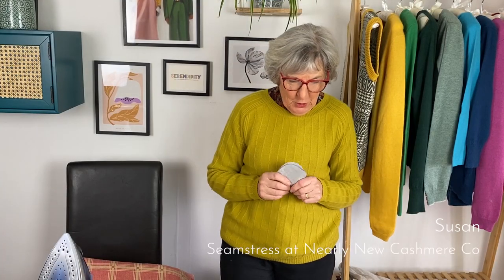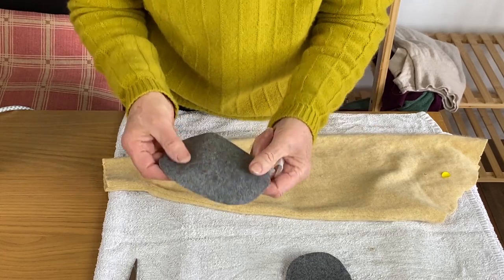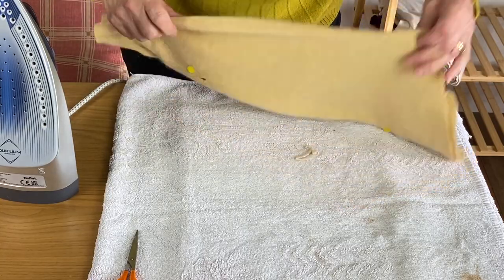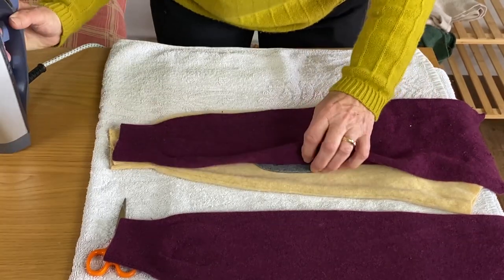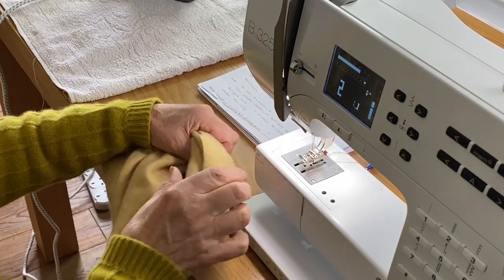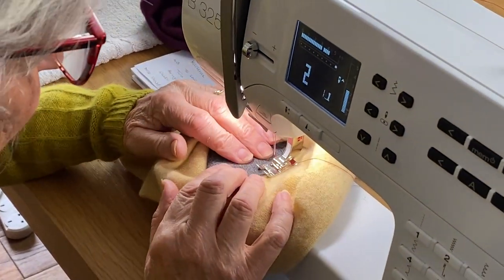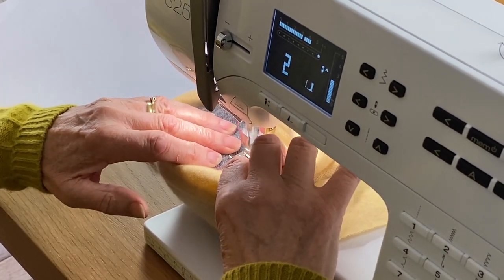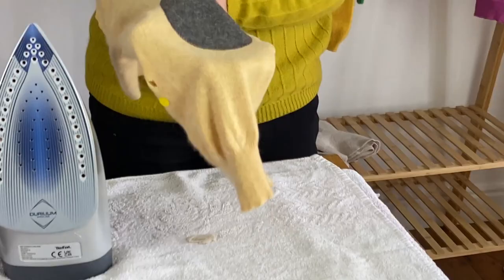HOW TO APPLY ELBOW PATCHES TO CASHMERE SWEATERS! Machine application | Sewing with Susan: Episode 8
Susan is an experienced seamstress with years of knowledge and experience sewing with cashmere. In this video she demonstrates how to apply elbow patches to a cashmere sweater using a sewing machine. You can buy cashmere elbow patches for machining or hand sewing on our